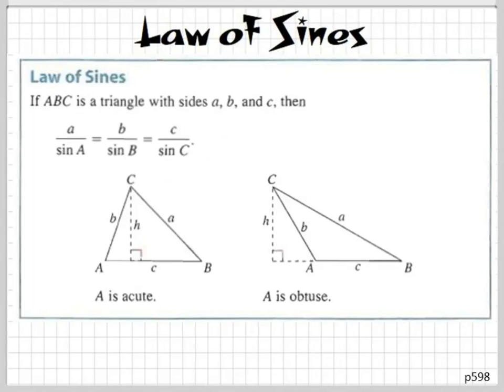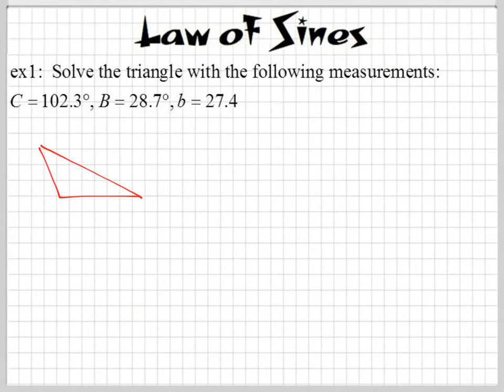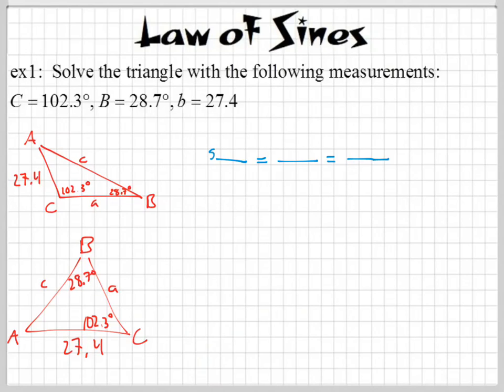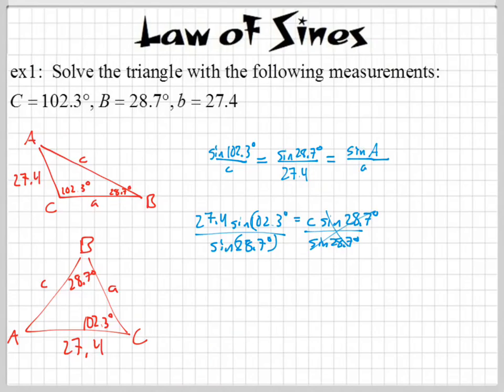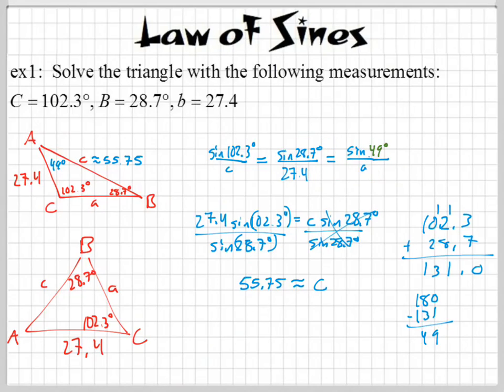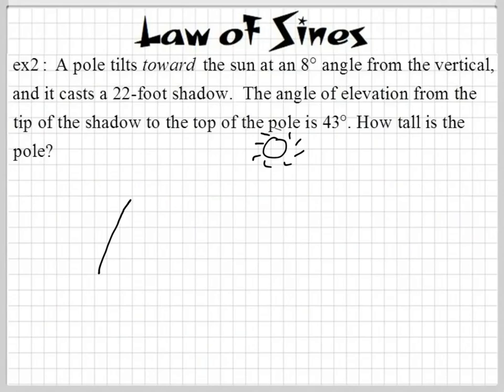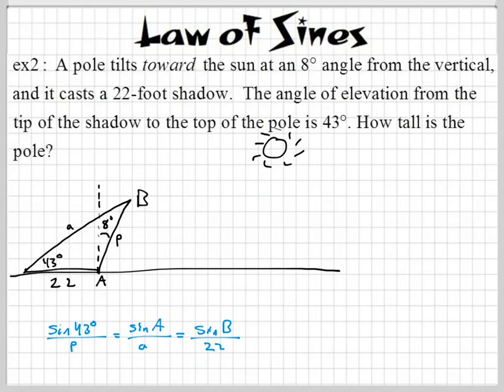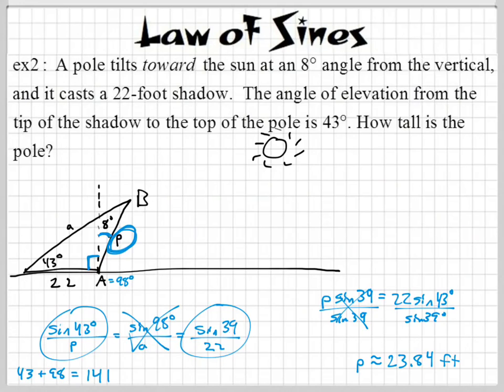Law of Sines 1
What is the law of sines and how do you use it? part1